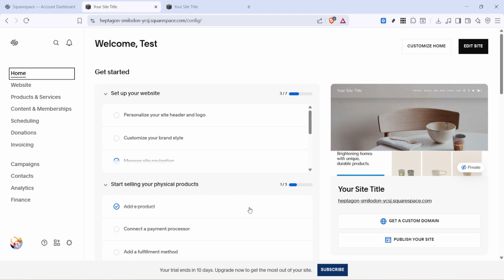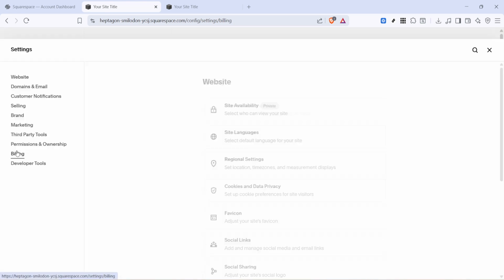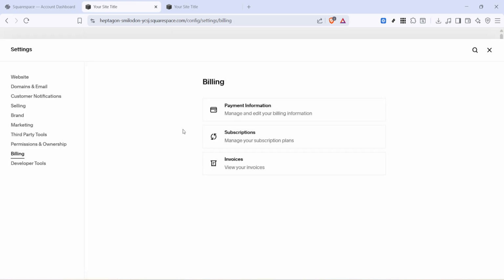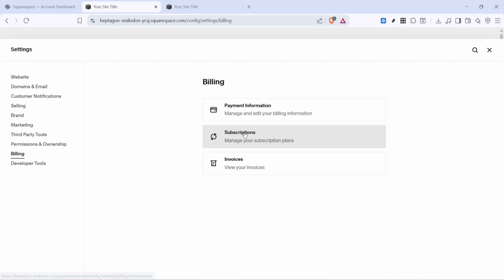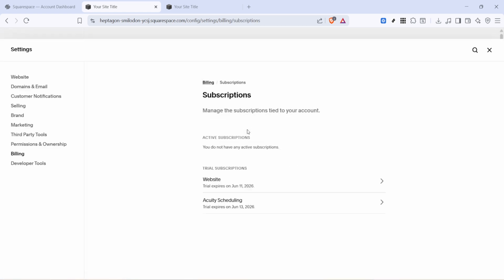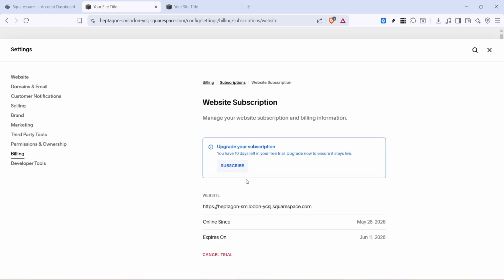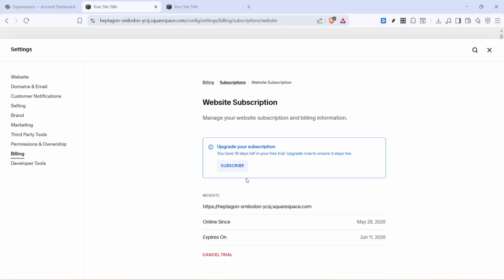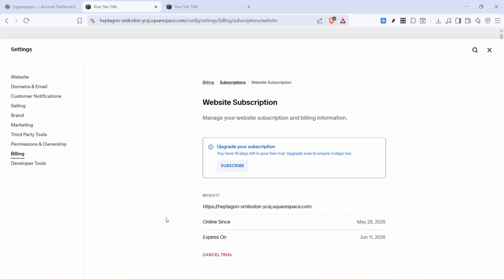How To Cancel Squarespace Website Subscription (Step By Step 2026)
How To Cancel Squarespace Website Subscription